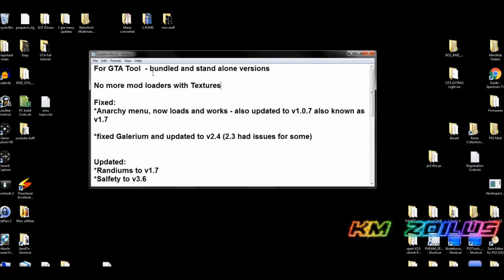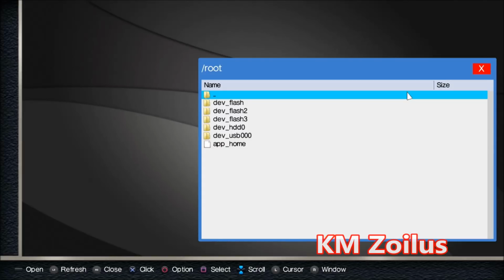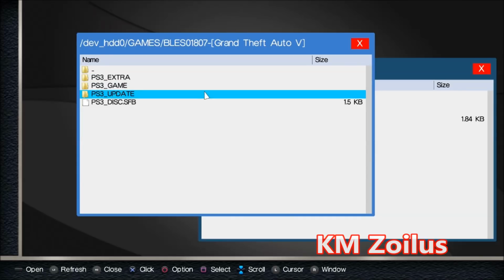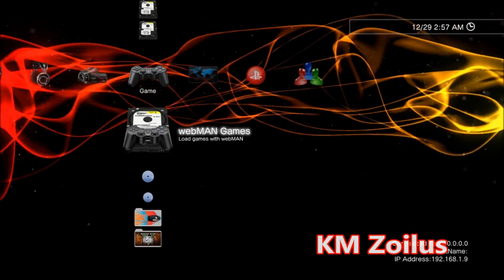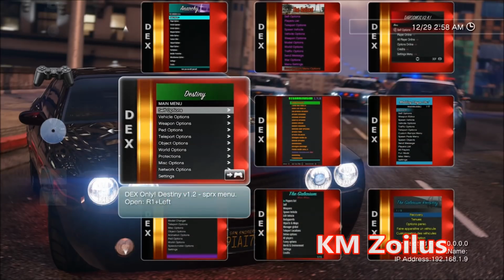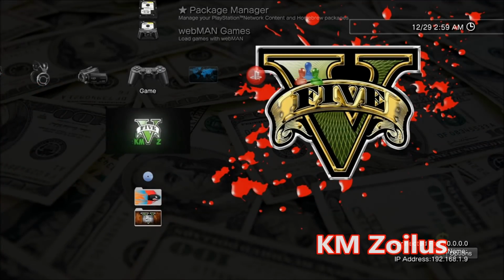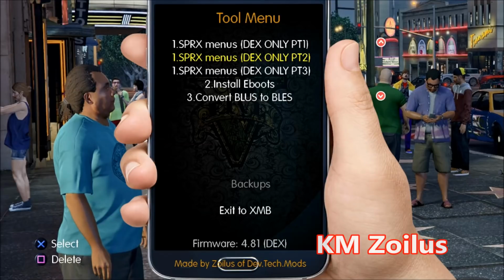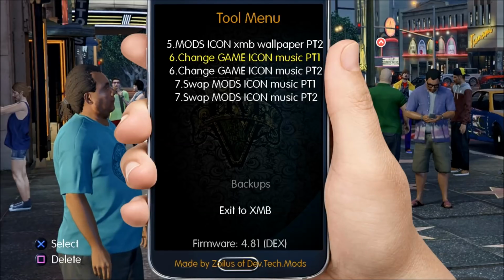PS3 GTA V Ultra Mod (now v3.3b update) - Tons of mod loaders and menus! can now launch from XMB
This is for those with MODDED systems only! CEX/DEX. did this while on Rebug 4.81.2 Dex. Will work on any CFW. Must use BLES01807 GTA only! Watch the whole video, lots of changes, updates...etc

Full detailed version of this video for those that have never use

If you have BLUS or a different BLES version you can convert it, just